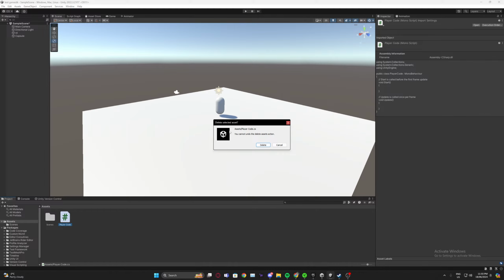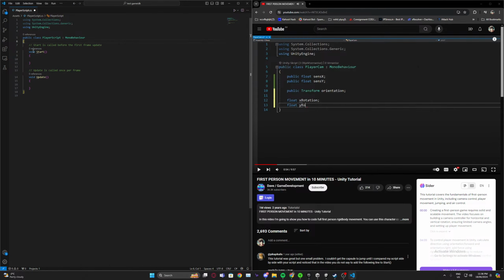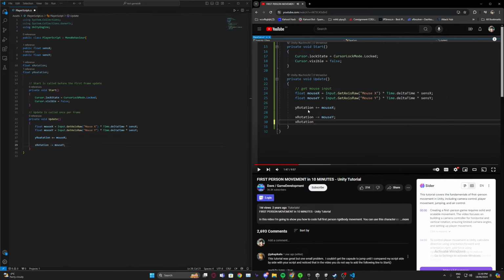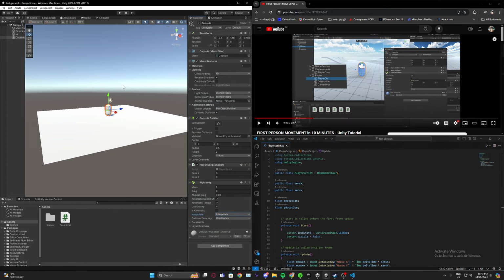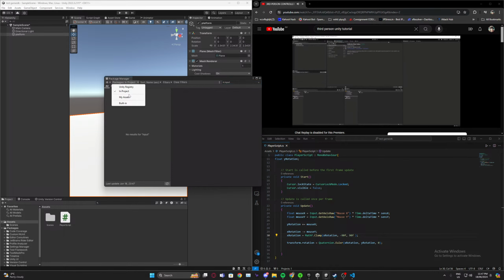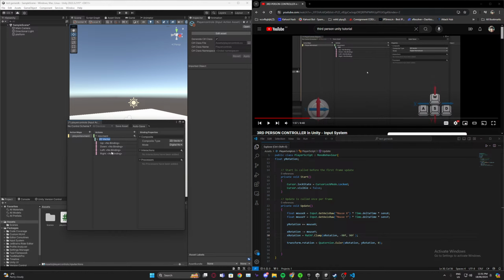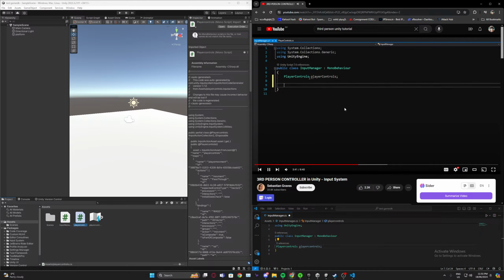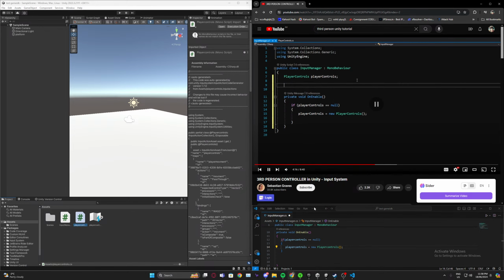possible trying to make a 3d game